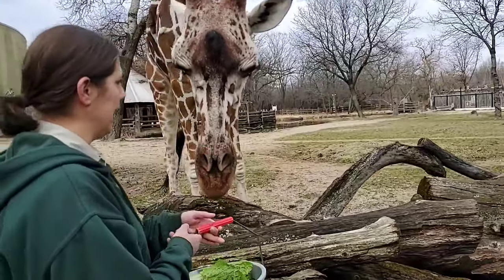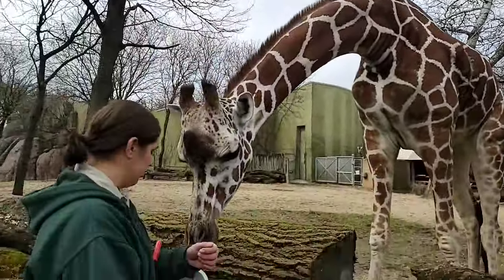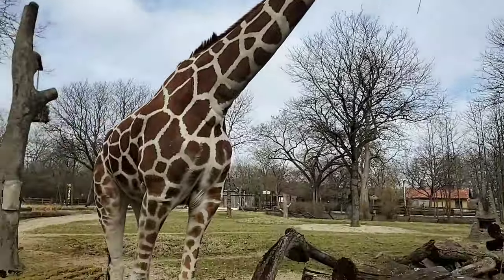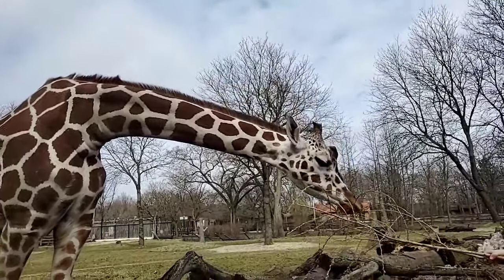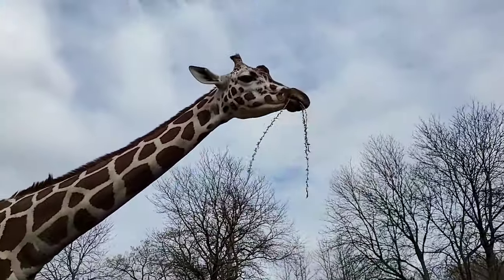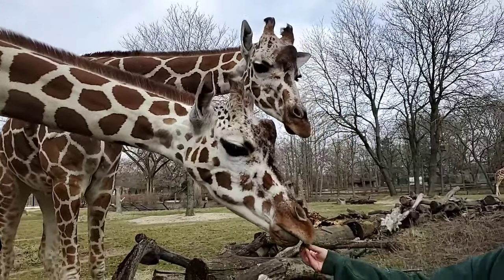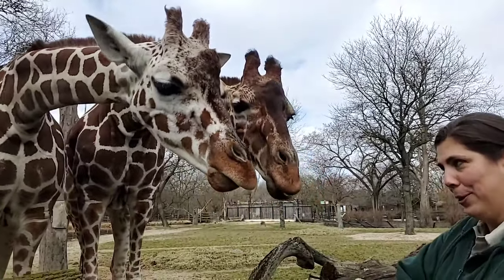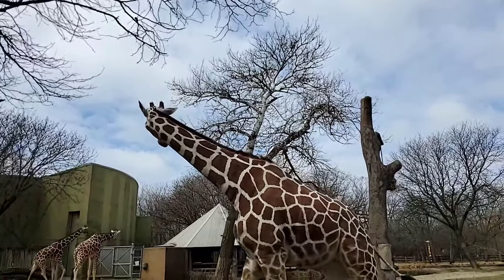Bringing the Zoo to You: Giraffes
If you don't see the featured animals right away in today's BringingtheZootoYou chat, just look up! It's the giraffe herd's time to shine. Get to know Ato, Potoka, Arnieta, and Jasiri while learning more about their adaptations and enrichment. Leave a question in the comments below and we'll do our best to answer it during the chat. Thanks for hanging out with BrookfieldZoo today as we BringtheZootoYou!